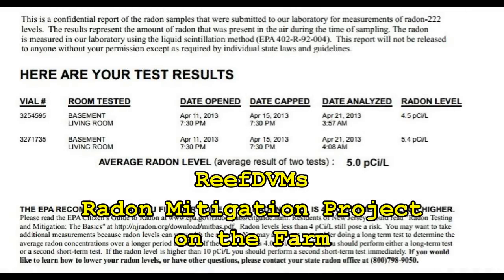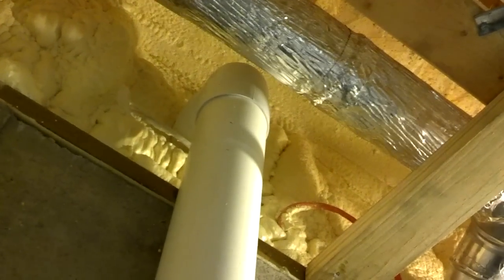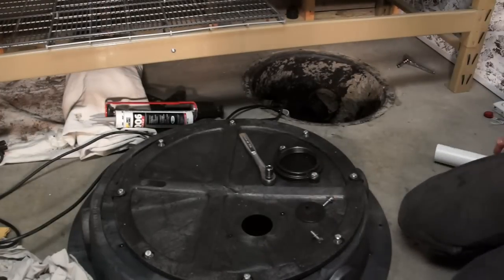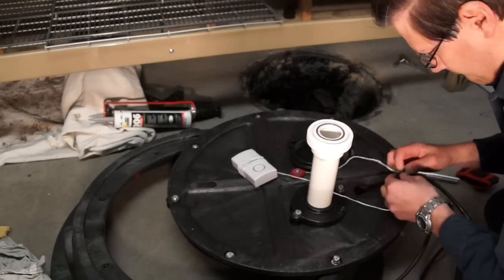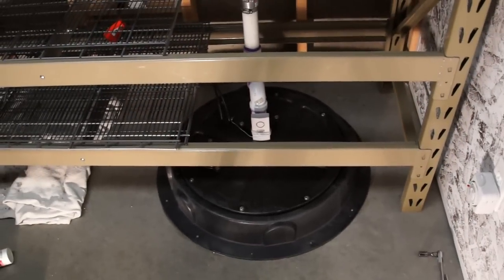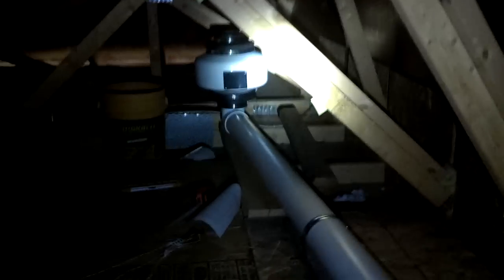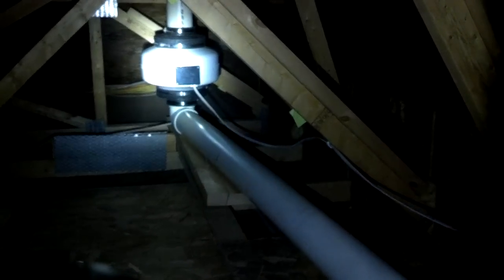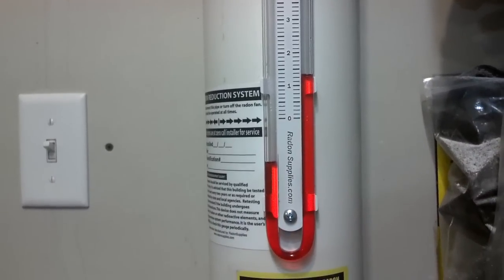DIY Radon Fan & Sump Cover Mitigation Install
Everyone needs to be aware of the hidden, odorless, deadly gas radon.  We had this issue here.  This gas is in the soil from decaying uranium and comes out through the soil but can get trapped in our houses. If exposed long enough and to high enough levels it's believed to cause human cancers like lung cancer, leukemia, etc. Whether you're buying a new home, renovating an old one or have lived there a long vs a short time, please have your place checked for radon.

Not everyone has a high radon level but depending on where you live you might. House structure or age has little to do with the gas other than trapping it under the concrete and it leaking up into your living space. The tests are simple and can be bought at any hardware store so for your family's sake test. We tested four times, two short tests and two longer tests. Make sure you follow the directions on the tests to get the most accurate results.

If your level is higher than the World Health Organization standard of 2.7pCi/L, then we think you should take the time to invest in a radon mitigation system. Note: the EPA recommends under 4.0pCi/L for USA only, the rest of the world goes by the WHO number. Your results might vary and these systems can be installed in many ways but we hope this video might show how it worked for us.

It's obviously best to check all local codes and hire, if able, a licensed radon contractor to install these systems to prevent issues like radon leaking back into the home, flooding and/or other issues. But if done right it can be a DIY project with help via contractors. Take your time, get estimates, learn about the problem and make educated choices.